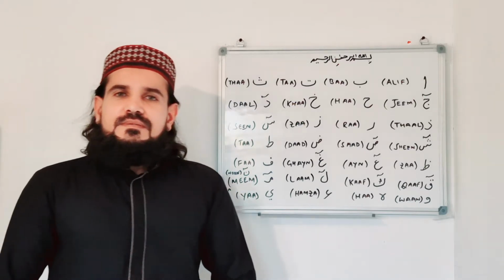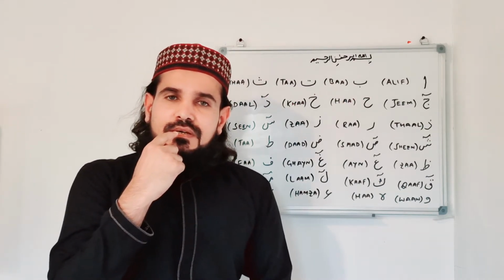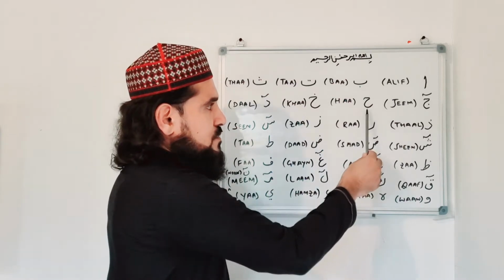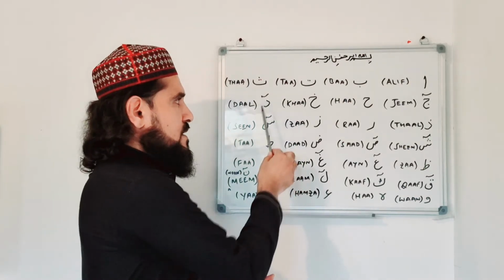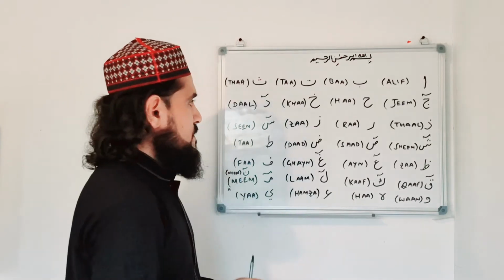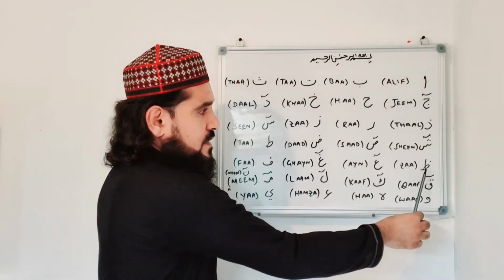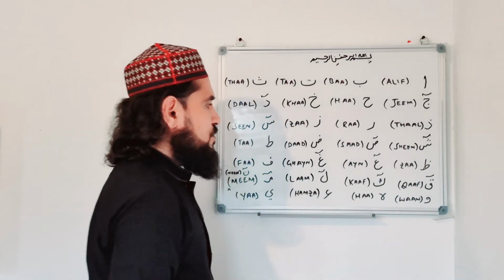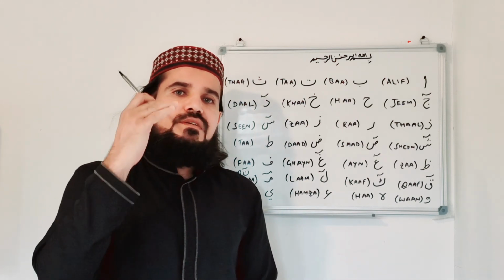Learn Quran With Tajweed (Eng) by Hafiz Muhammad Atif - Lesson 3 Arabic Alphabet with Pronunciation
Please watch this video to understand the pronunciation of Arabic alphabet containing 29 letters. Try to understand the origin (Makhraj) of every letter. practice all of the letters very well to be fluent in recitation of the Holy Quran

JazakAllah khair